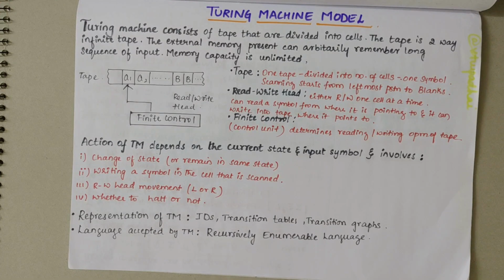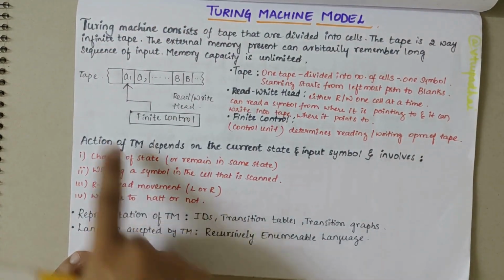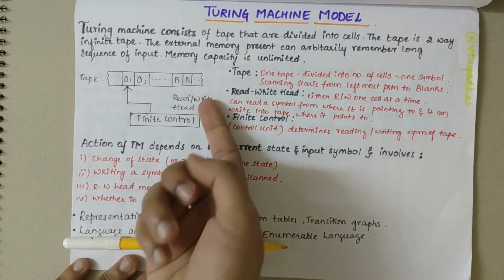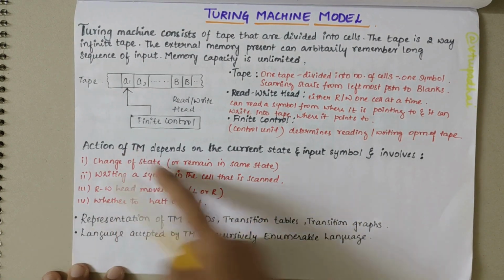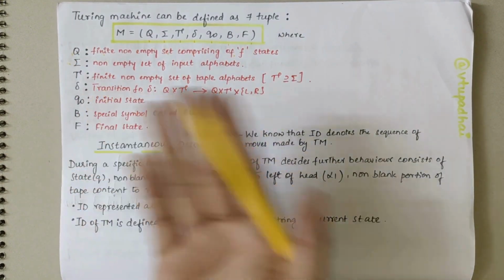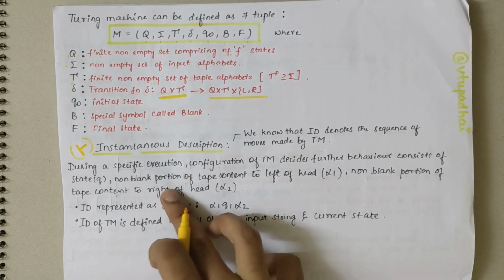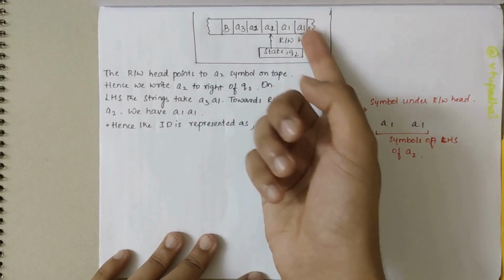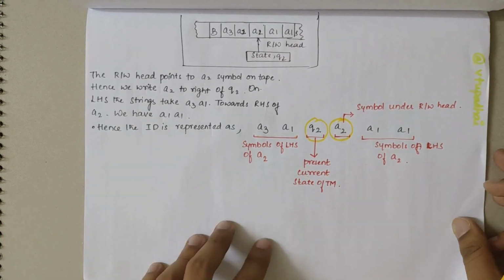Turing Machine - TM Model, Instantaneous Description & Language accepted by TM | ATCD- 21CS51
"Understanding Turing Machines: Model, Instantaneous Description, and Language Acceptance | ATCD-21CS51"

Description:
Welcome to VTUPadhai, your comprehensive resource for mastering Automata Theory and Compiler Design. In this tutorial titled "Understanding Turing Machines: Model, Instantaneous Description, and Language Acceptance," we delve into the foundational concepts of Turing Machines (TM).

Phase Breakdown:
Join us as we explore the TM model, understanding its components, tape alphabet, states, transition function, and head movement, providing a comprehensive overview of this powerful computational model.

Instantaneous Description:
Dive into the concept of instantaneous description (ID) of a Turing Machine, which represents its configuration at any given step during computation, providing insights into the machine's current state, tape content, and head position.

Language Acceptance:
Explore how Turing Machines accept languages by recognizing and halting on input strings belonging to a particular language, demonstrating the Turing Machine's capability to solve computational problems beyond the scope of finite automata.

Conceptual Understanding:
Gain deep insights into the theoretical foundations of Turing Machines, including their computational power, universality, and significance in the theory of computation.

Visual Representation:
Immerse yourself in visually captivating representations, simplifying complex concepts and facilitating a deeper understanding of Turing Machines and their operation.

Whether you're studying ATCD-21CS51 or exploring automata theory and compiler design, this video offers invaluable insights and problem-solving strategies.